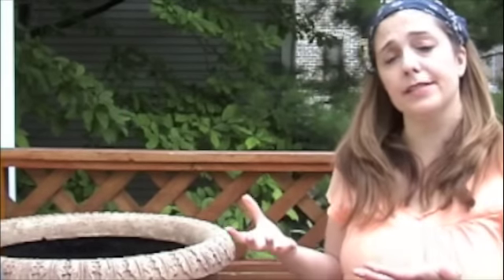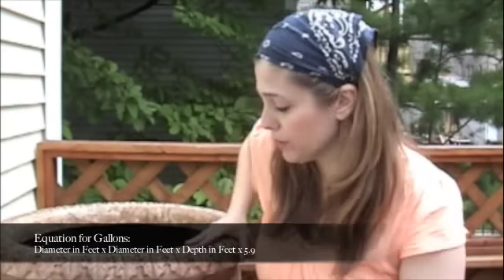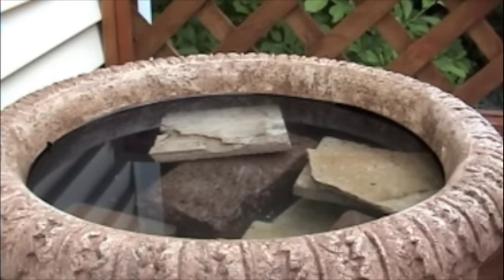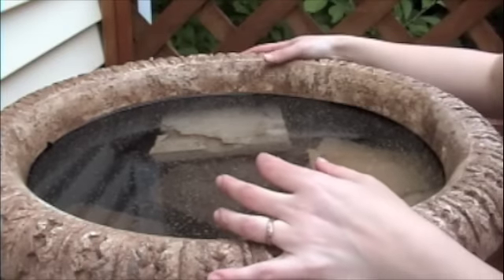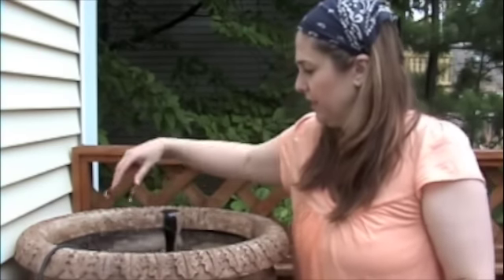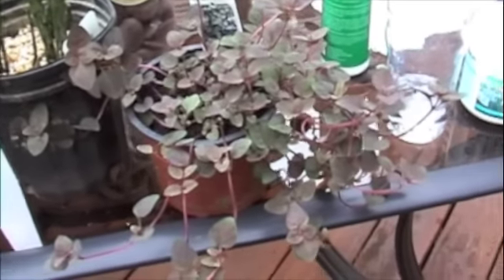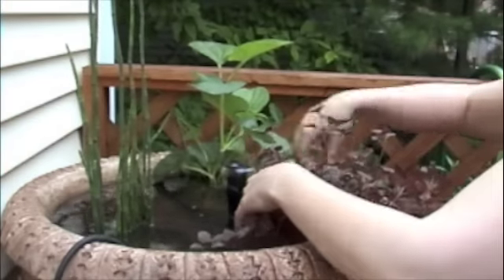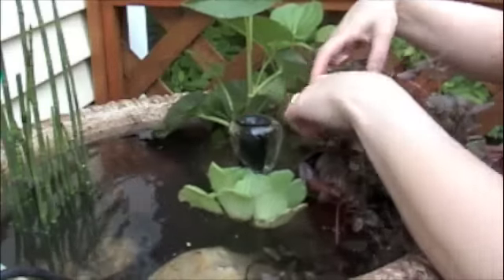How To Easily Build a Container Pond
The Urban Domestic Diva show you step by step how to add a simple water feature in your yard by building a container pond. Steps take you through building the base, balancing the water and picking plants. Its an easy weekend project. For more advice and tips on gardening, cooking, crafts, career and parenting-go For the extended video go to our Facebook